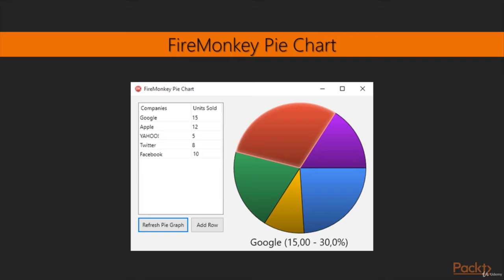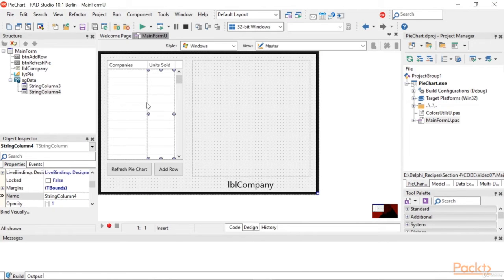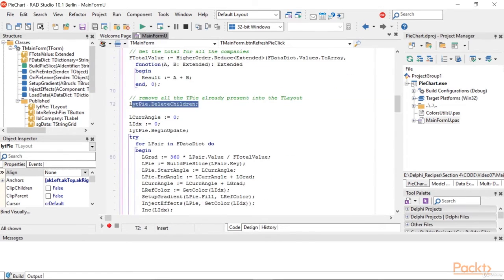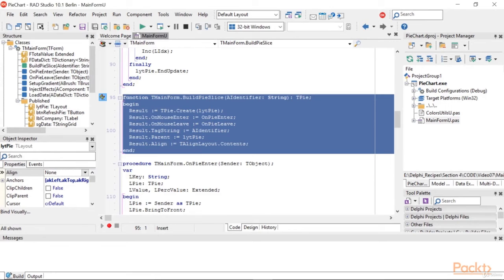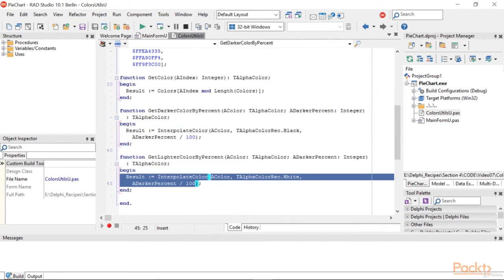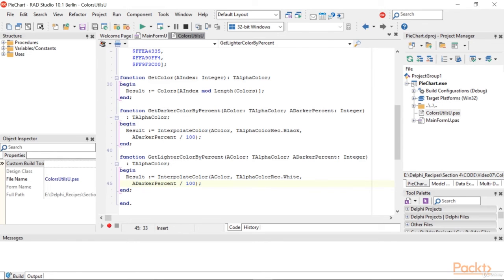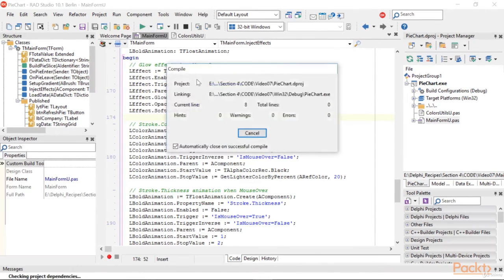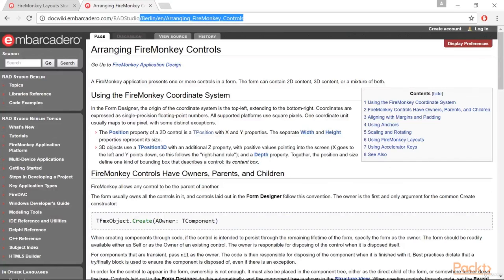1. Delphi Solutions - Part 1 - 28 Reinventing Your GUI